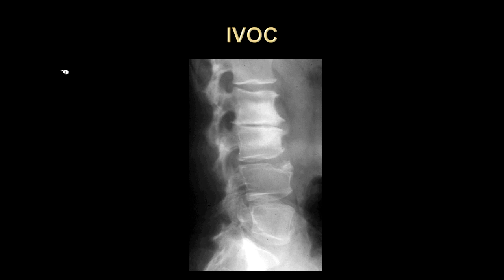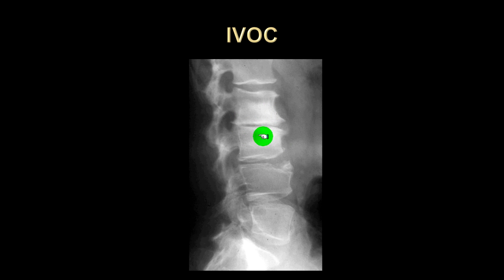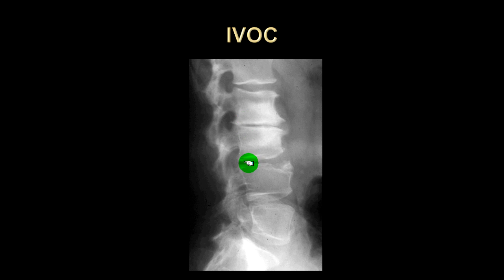Radiology Grand Rounds #1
57-year old female with chronic low back pain